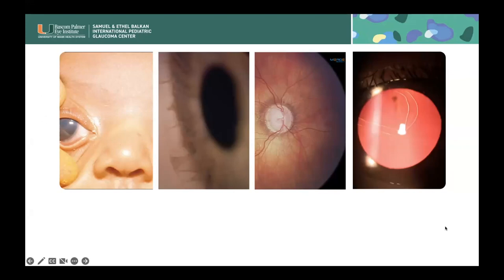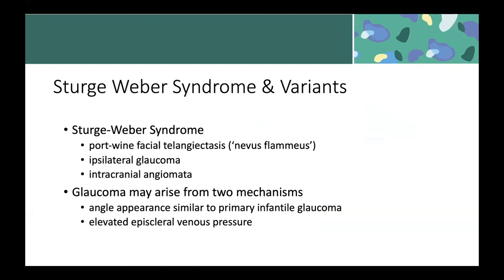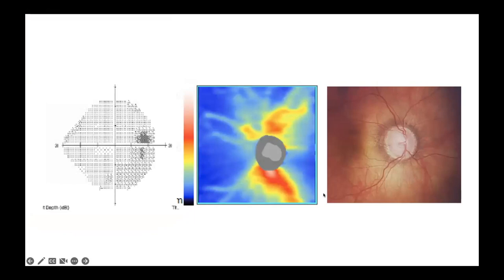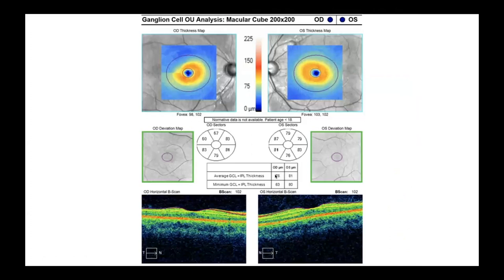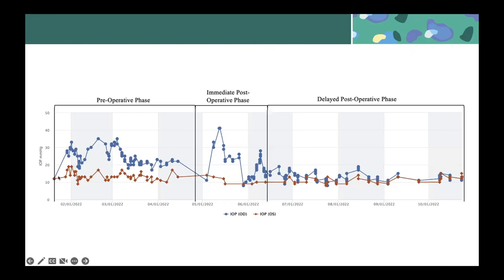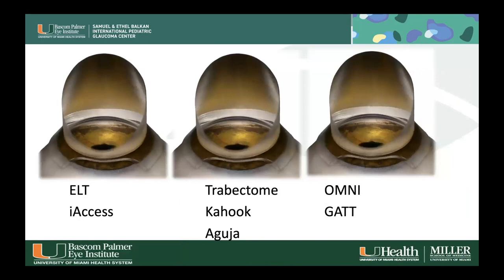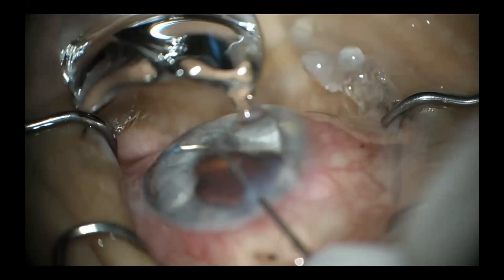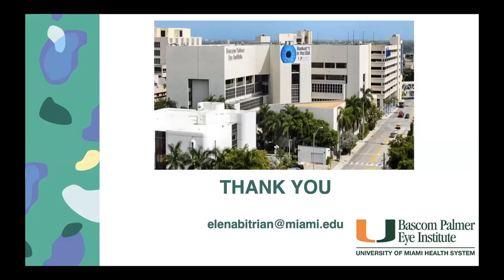SWF Talks - Elana Britain, Ophthalmology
April 1, 2023 | In this episode of SWF Talks, Dr. Elena Bitrian, Associate Professor of Ophthalmology, at Balkan International Pediatric Glaucoma Center at Bascom Palmer Eye Institute presents a slide talk on the subject of an Ophthalmology View in Sturge-Weber syndrome.

The Sturge-Weber Foundation provides this FREE event to all interested parties to learn more about Sturge-Weber Syndrome and related conditions.  Education Days are 3-hour virtual seminars on designated days.  Professionals from dermatology, ophthalmology, neurology, and other medical fields provide information on SWS, treatments, and new research being done to improve the quality of life for patients and caregivers.  There is also an opportunity to ask questions and network with other patients and caregivers.

click the "Events" tab.